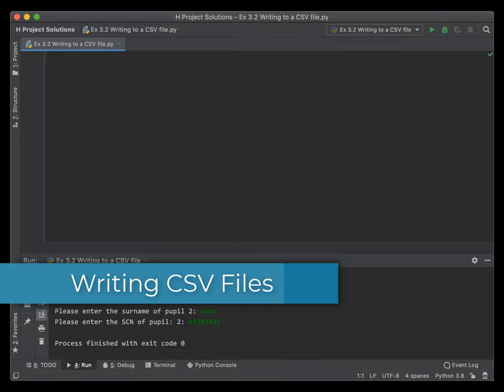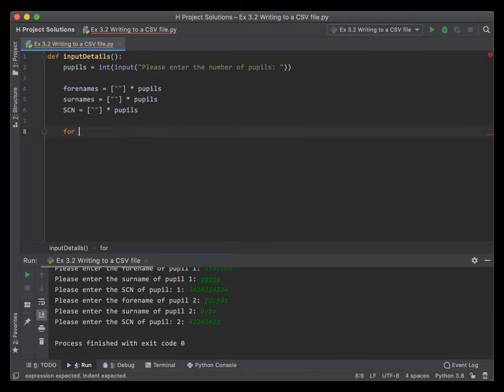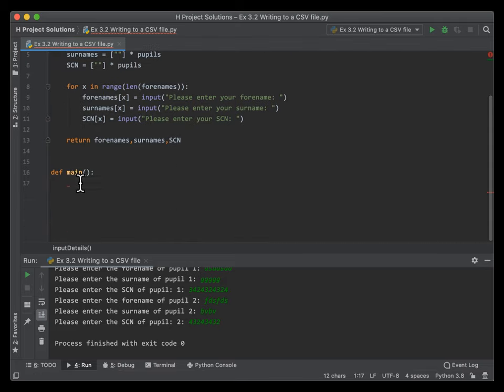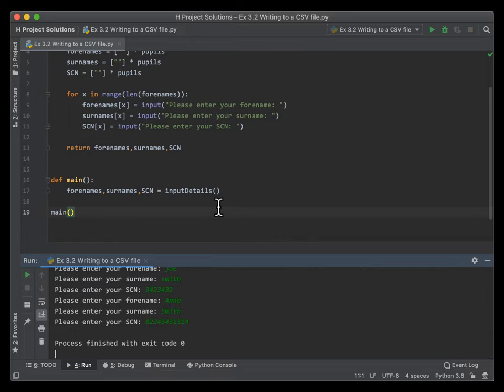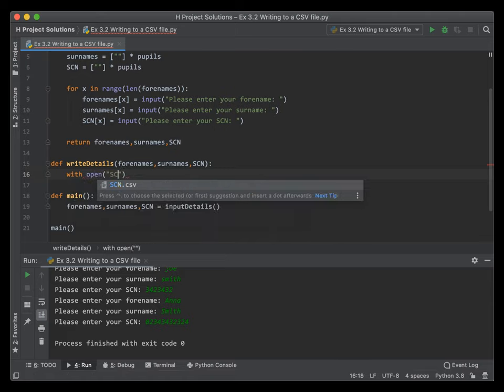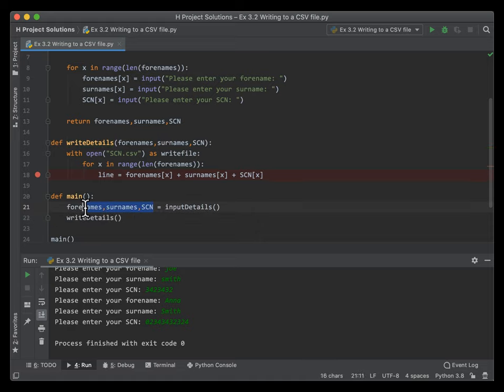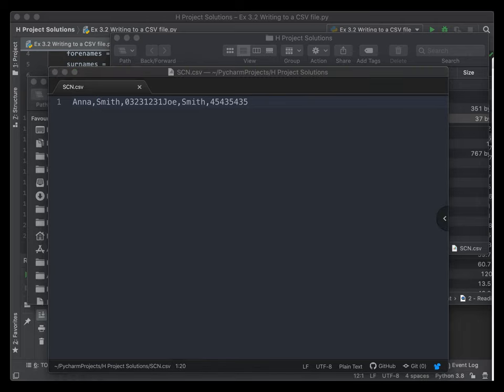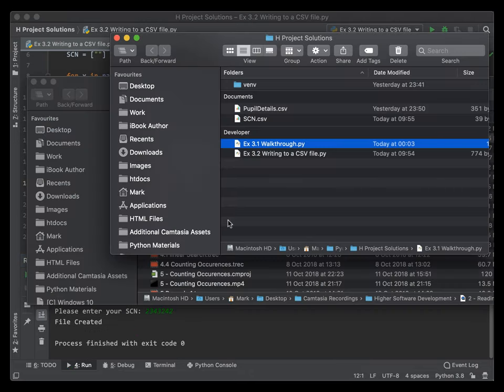3 Writing CSV Files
This video looks at how to write a CSV file in Python for use in SQA higher computing. There is no libraries used